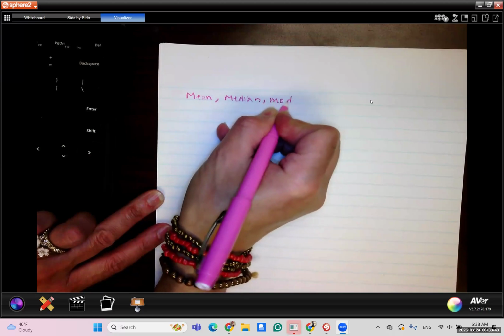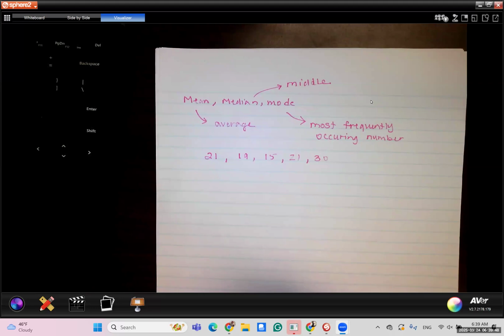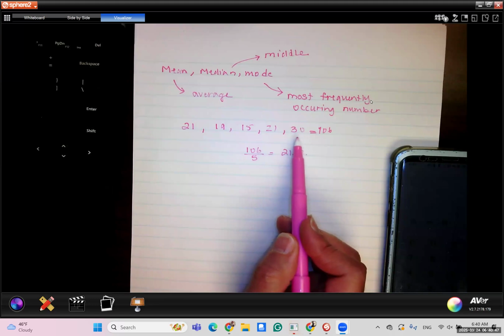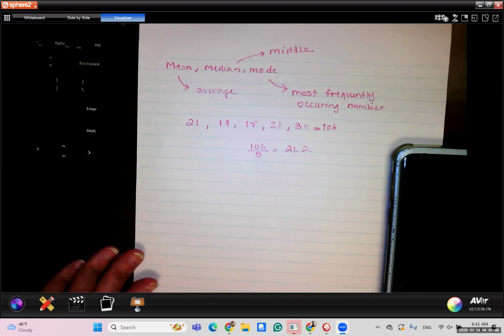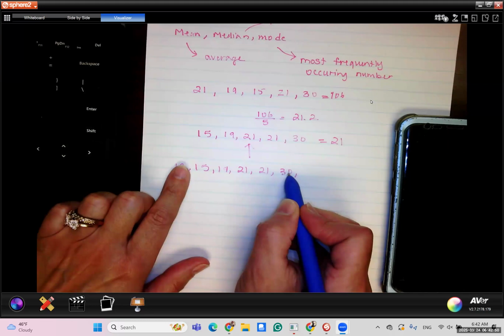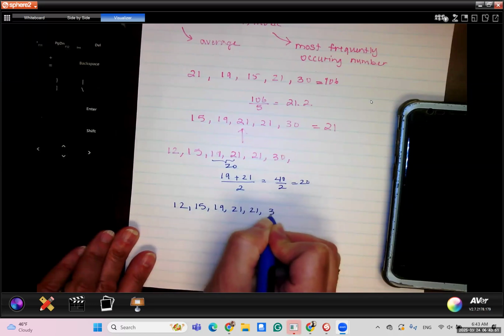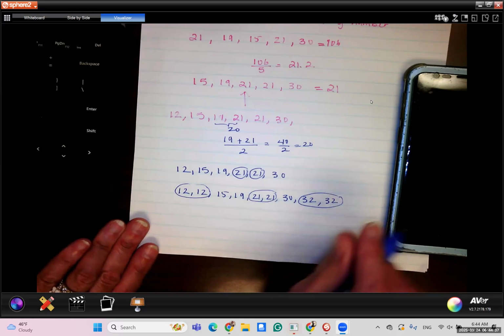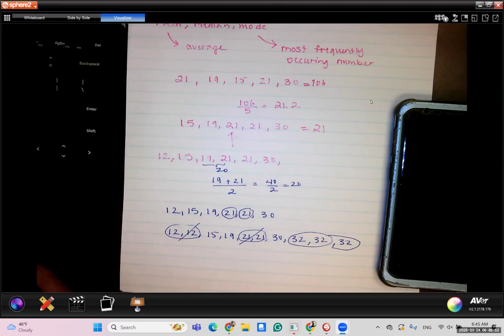Mean, Median, Mode